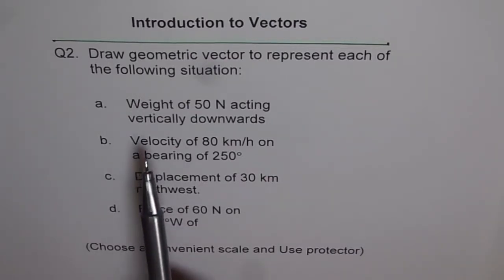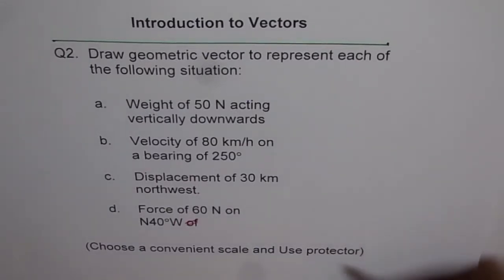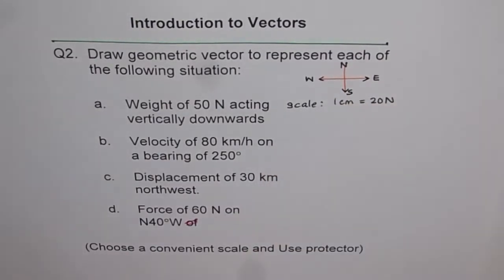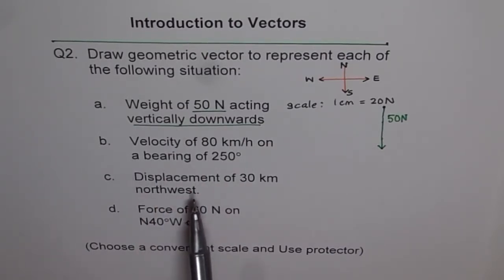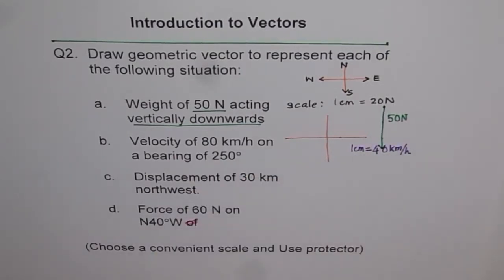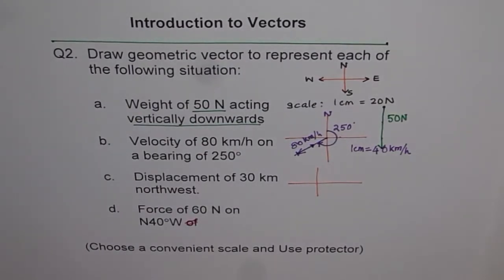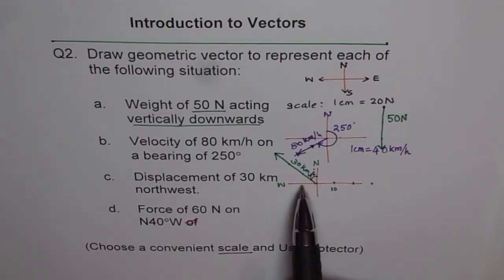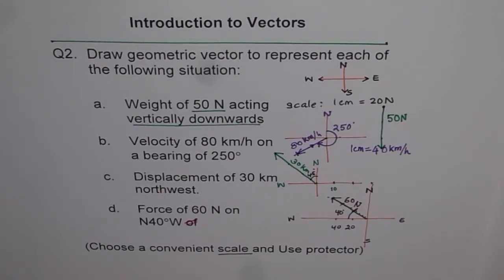Draw Geometric Vector for Situation Q2